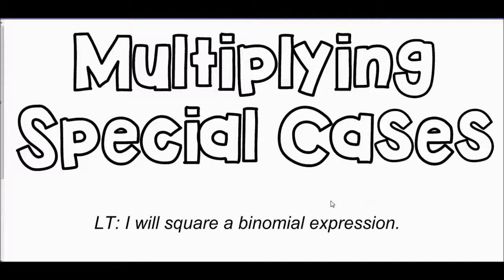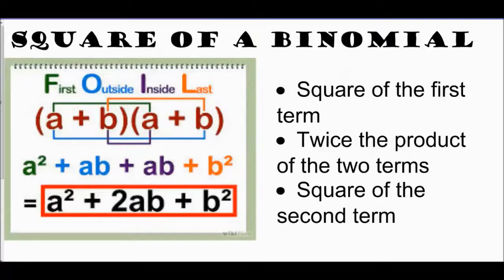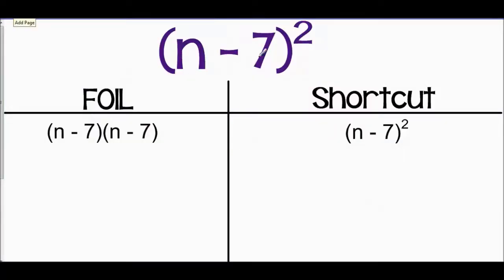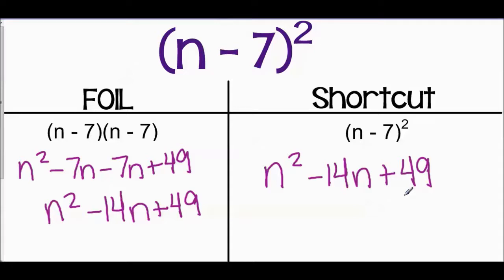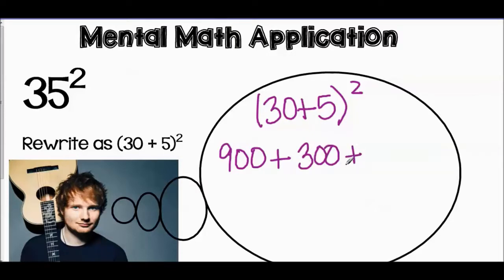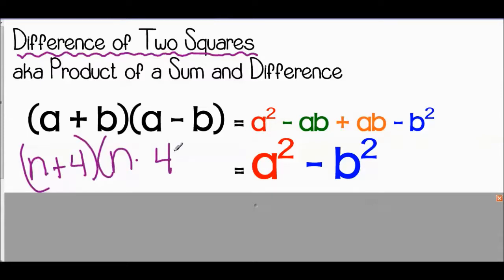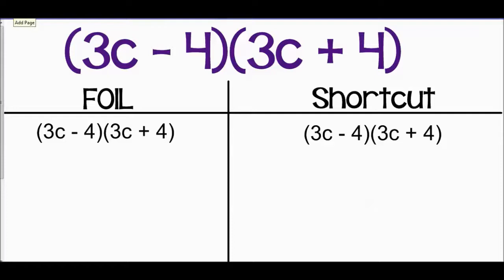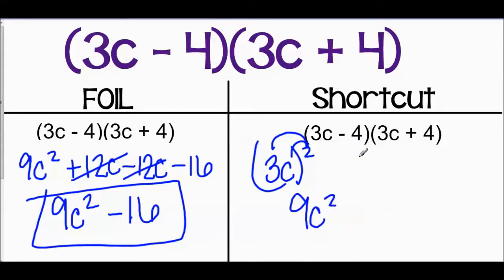8-4 Multiplying Special Cases